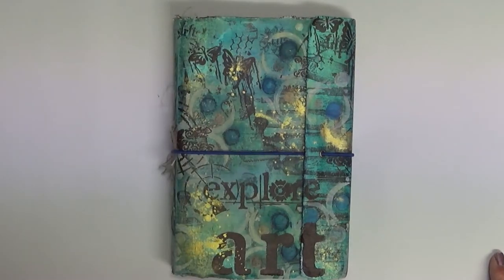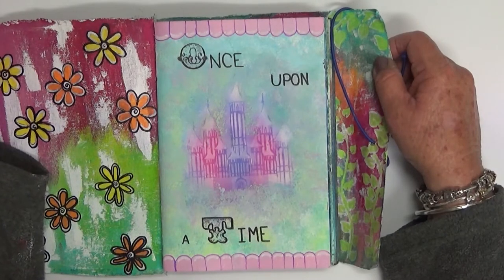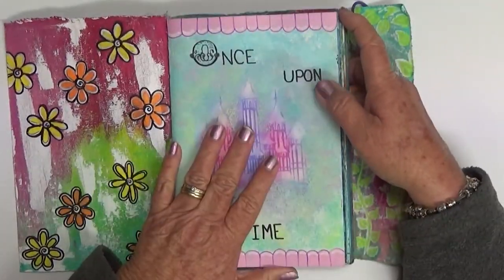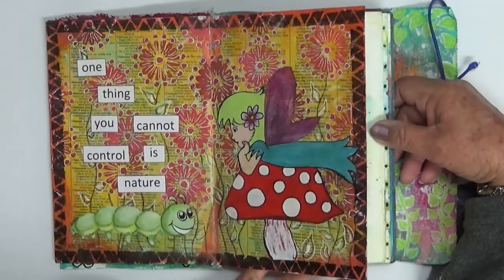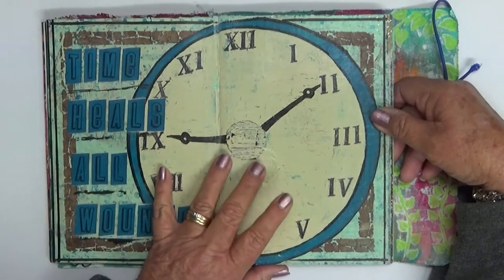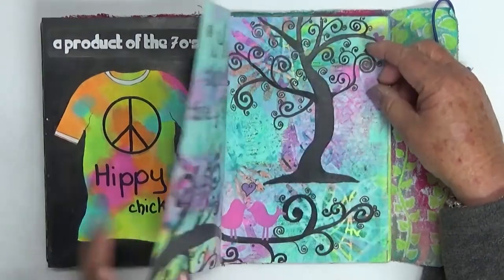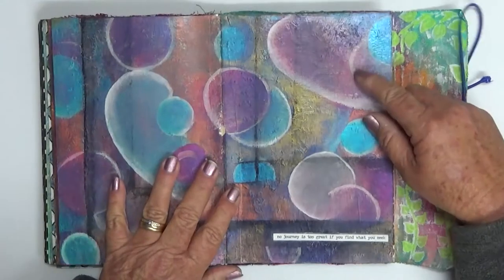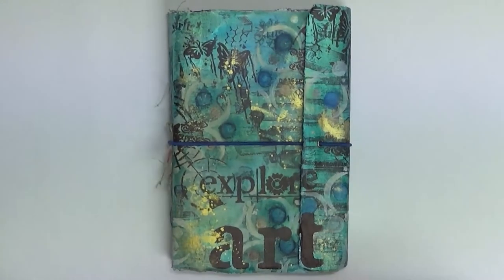Canvas Journal Flip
My first ever journal flip! These don't happen very often so I decided to take the plunge and show my completed journal.